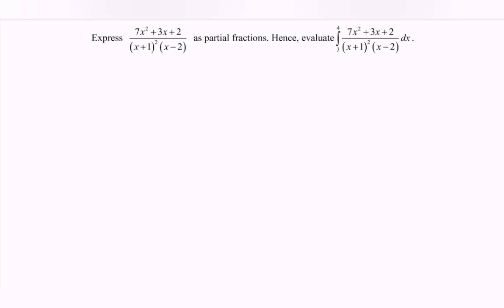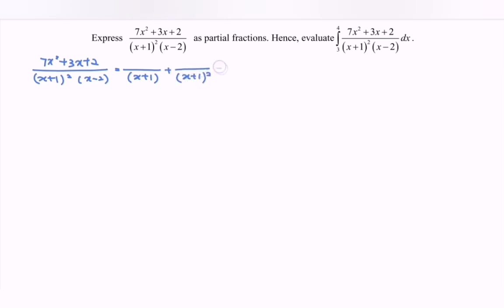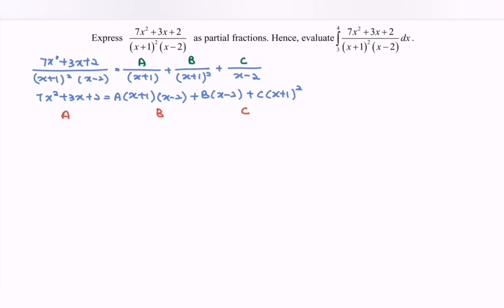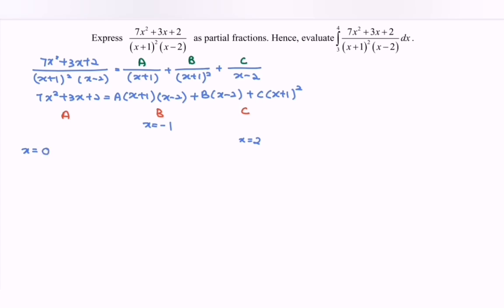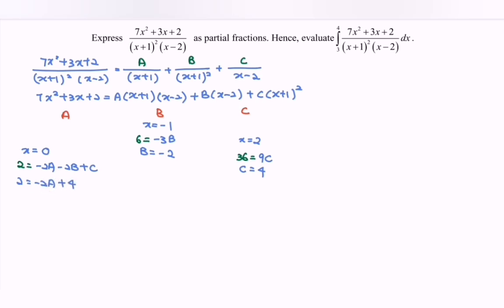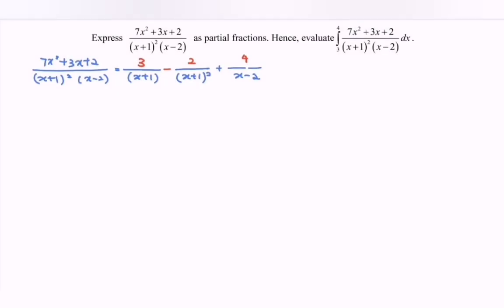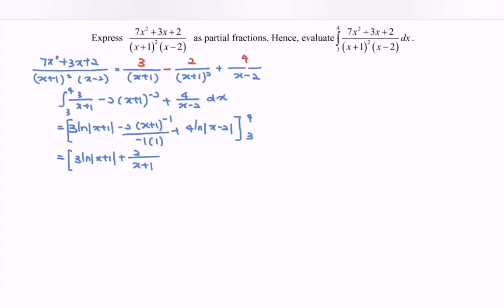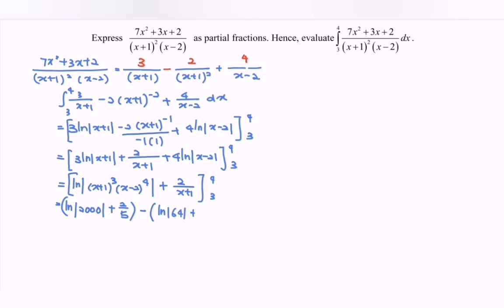PYT2 Technique of Integration - Partial Fraction 13/14 (16) SM025